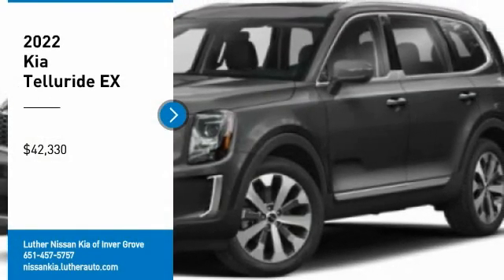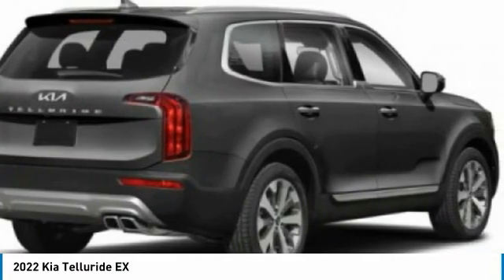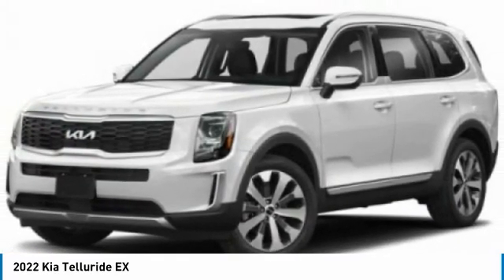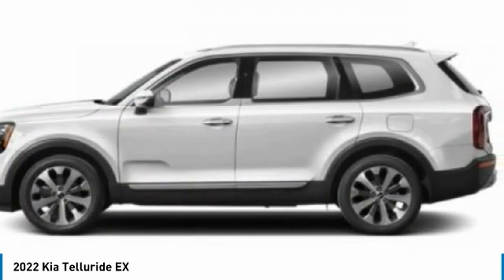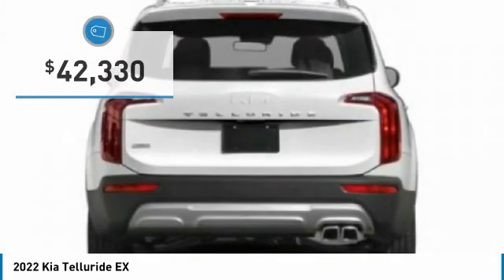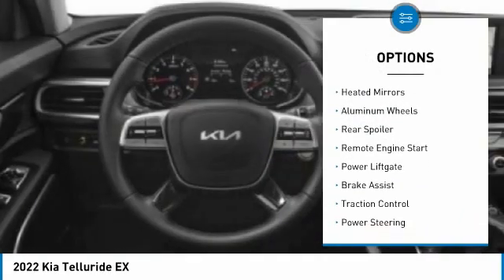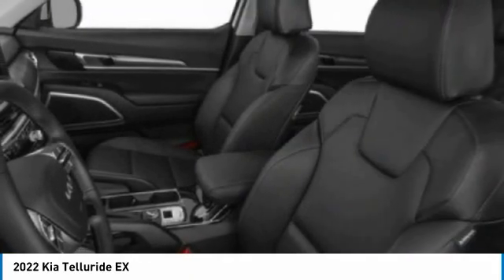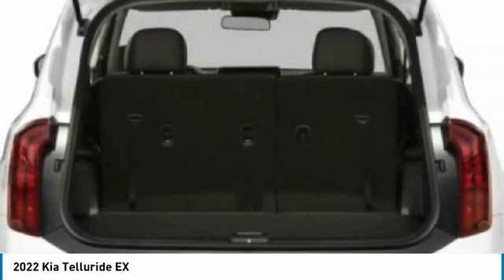2022 Kia Telluride Inver Grove Heights,St Paul,Minneapolis 24334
2022 Kia Telluride EX

Wheels: 18 x 7.5 Machined Alloy, Vehicle Stability Management (VSM) Electronic Stability Control (ESC), Variable Intermittent Wipers, Trunk/Hatch Auto-Latch, Trip Computer, Transmission: 8-Speed Automatic -inc: Idle Stop and Go (ISG) and drive mode select (comfort/ECO/sport/smart/lock/snow), Transmission w/Sportmatic Sequential Shift Control, Trailer Wiring Harness, Tires: 245/60R18, Tire Specific Low Tire Pressure Warning. This Kia Telluride has a dependable Regular Unleaded V-6 3.8 L/231 engine powering this Automatic transmission.*These Packages Will Make Your Kia Telluride EX The Envy of Your Friends *Tailgate/Rear Door Lock Included w/Power Door Locks, Systems Monitor, Strut Front Suspension w/Coil Springs, Steel Spare Wheel, Smart Device Remote Engine Start, Single Stainless Steel Exhaust w/Chrome Tailpipe Finisher, Side Impact Beams, Safe Exit Assist Power Rear Child Safety Locks, Roof Rack Rails Only, Remote Releases -Inc: Smart Liftgate Proximity Cargo Access, Remote Keyless Entry w/Integrated Key Transmitter, Illuminated Entry, Illuminated Ignition Switch and Panic Button, Redundant Digital Speedometer, Rear View Monitor w/Parking Guidance Dynamic (RVM w/PG) Back-Up Camera, Rear HVAC w/Separate Controls, Rear Cupholder, Radio: AM/FM Display Audio System -inc: 10.25 split screen display, navigation, driver talk, quiet mode, Android Auto and Apple CarPlay capability, SiriusXM, 6 speakers, multi-Bluetooth hands-free w/voice recognition and Telematics Mobile Unit (TMU), Radio w/Seek-Scan, Clock, Speed Compensated Volume Control, Steering Wheel Controls and Radio Data System, Proximity Key For Doors And Push Button Start, Power Rear Windows and Fixed 3rd Row Windows, Power Liftgate Rear Cargo Access.